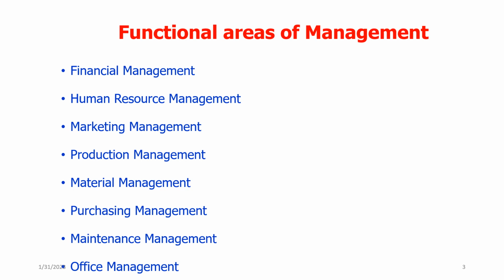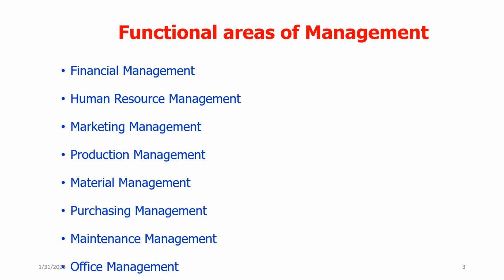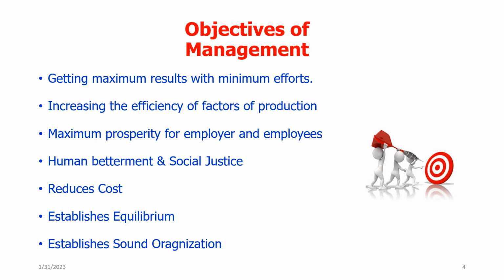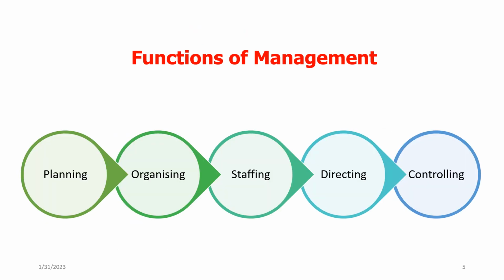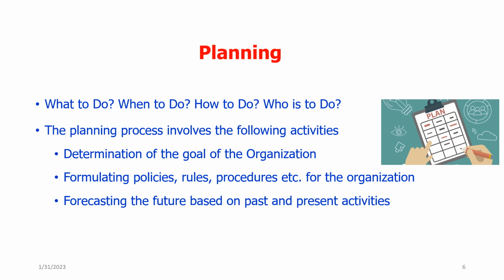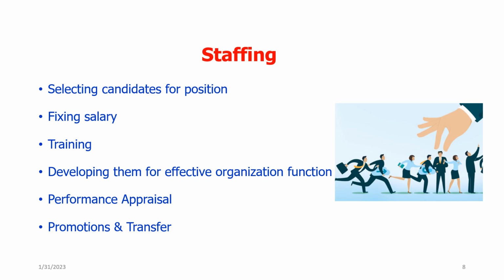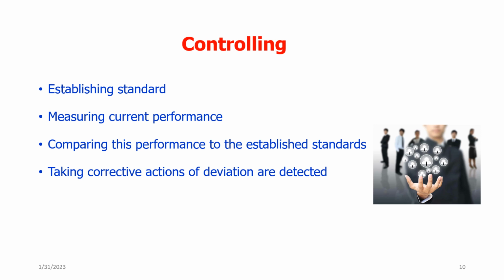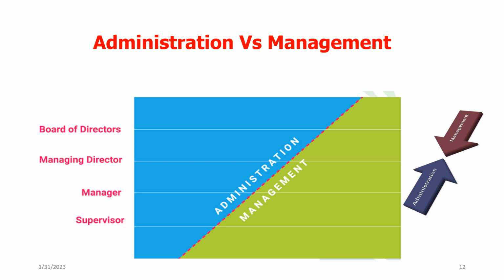POM Unit I part 1 video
This video explains about importance of management and types of managerial functions.